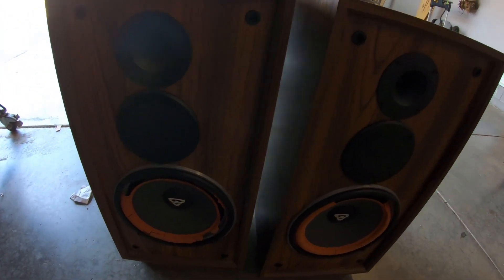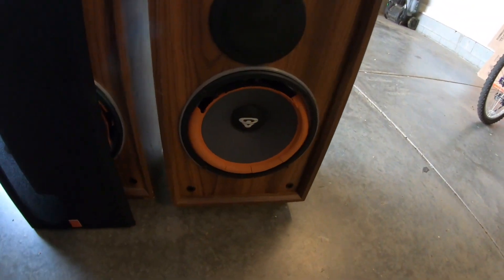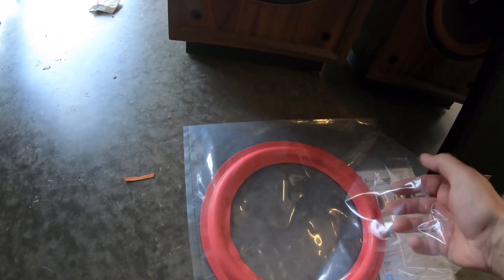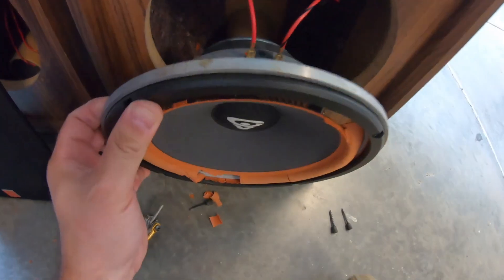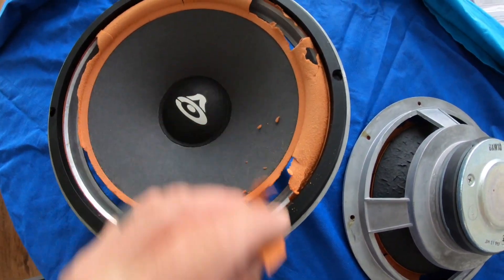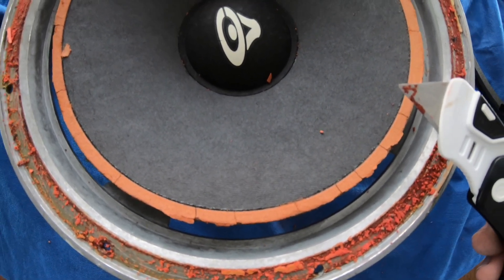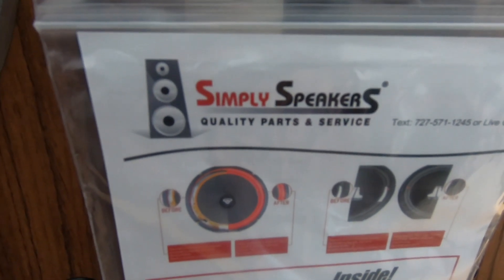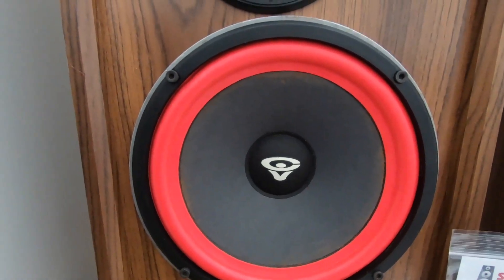REFOAMING CERWIN VEGA DX-3 SPEAKERS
My first try at refoaming some Cerwin Vega Speakers ..